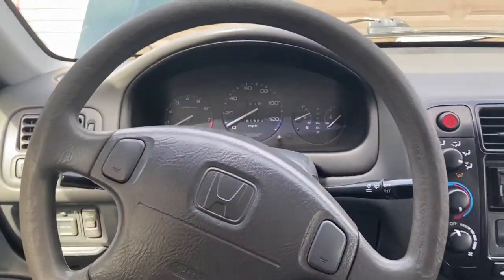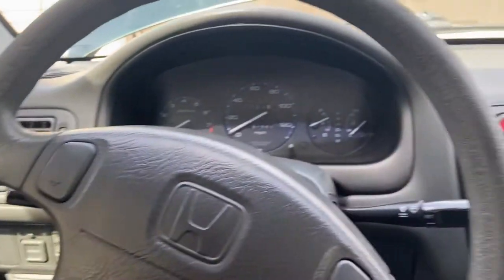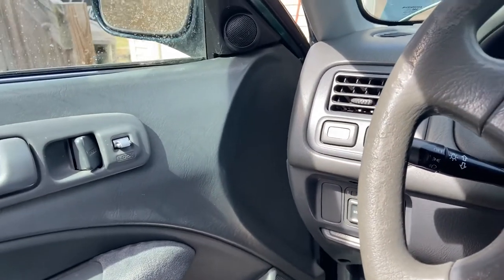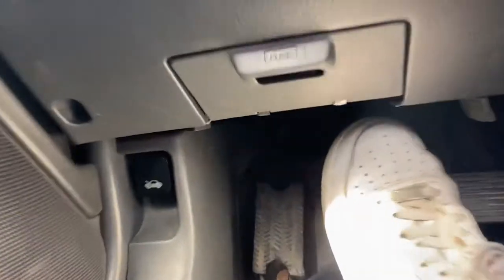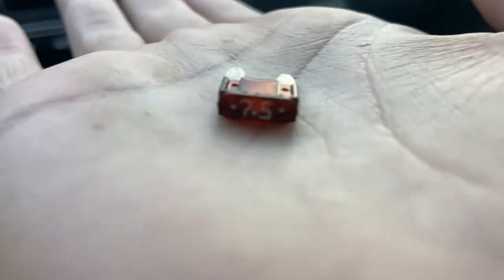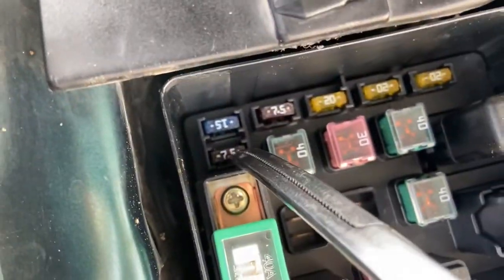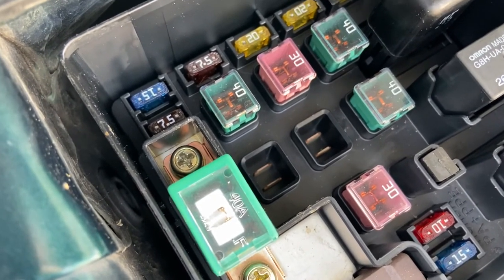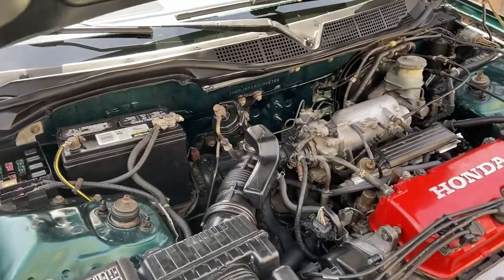Honda Civic Door Chime Fuse Fix (Headlight Chime/ Dome Light Fuse) 1999-2000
Made this Video because I’ve been trying to find the solution to why my headlight chime wasn’t working.  I tried looking up the fuses for them and found nothing. I was looking up why my obd2 port wasn’t working and it just happens that they share the same fuse in the relay box.

I hope this helped anyone that couldn’t find the fuse solution trying to look it up online since I’ve tried for a while now.

This fuse fixed:
-Headlight On Chime
-Key in Ignition Chime
-Dome Lights
-Turn on Car Chime